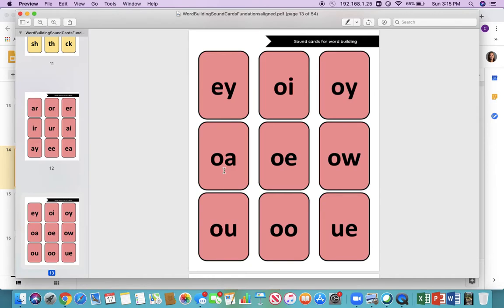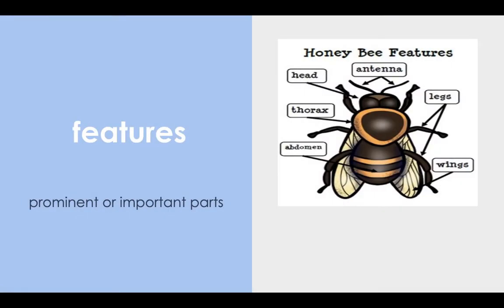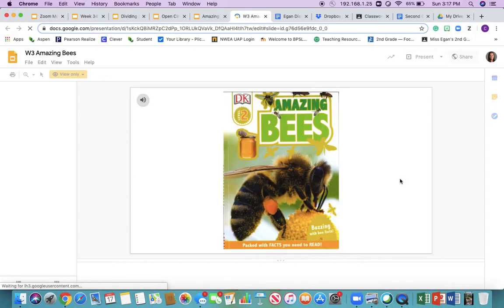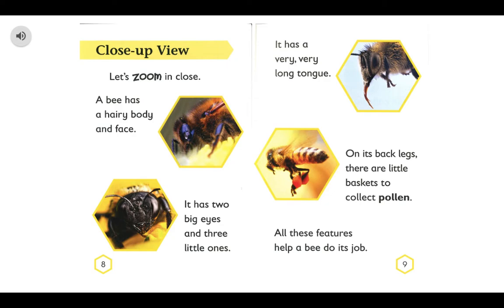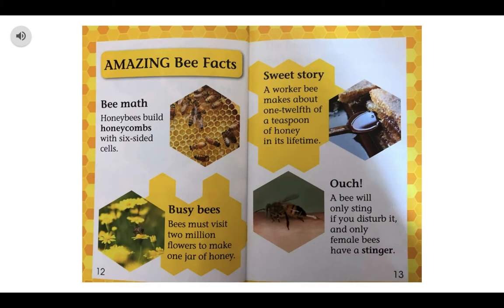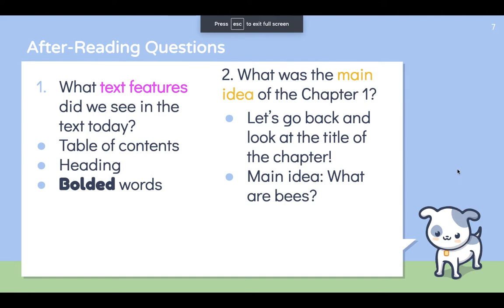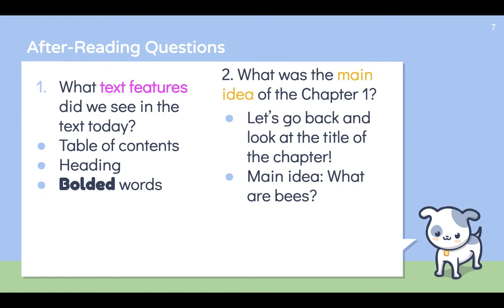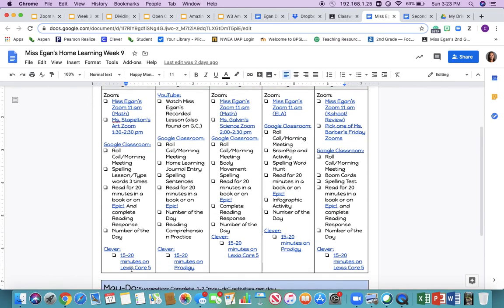5/19/20 Remote Learning Lesson